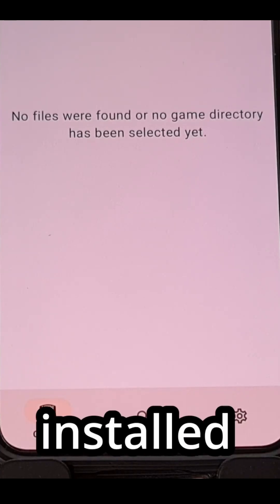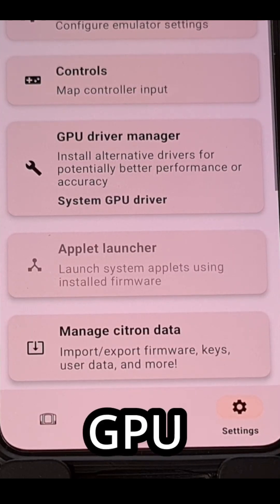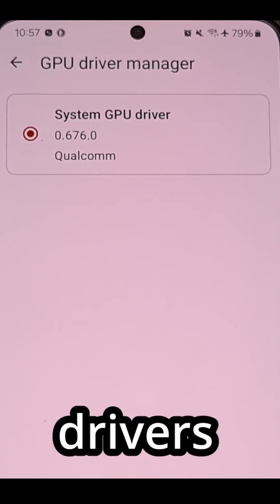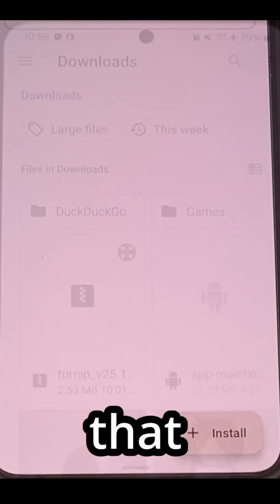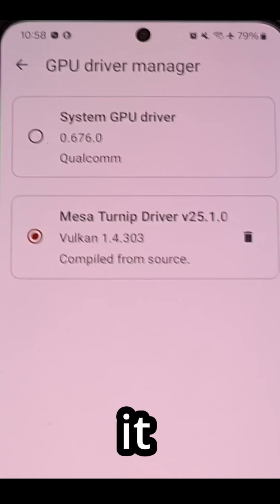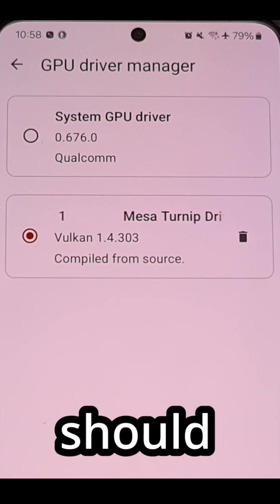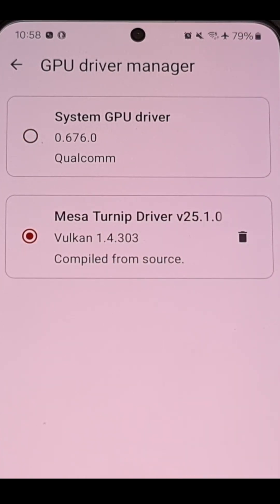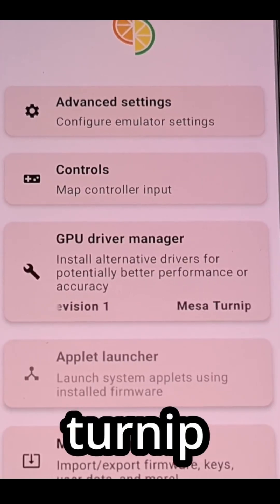Installing a Custom MESA Turnip Driver in Citron Emulator on Android